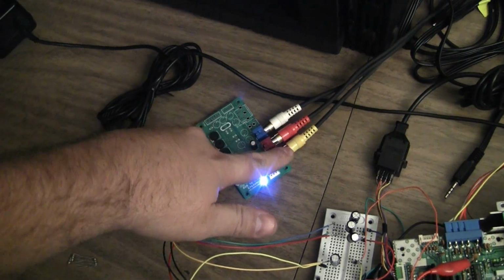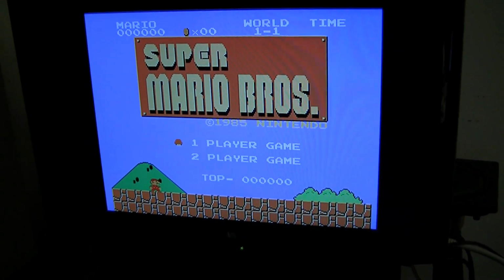NES Nintendo - Component Video - PC10 PPU NCS2553 rgb amp LM1881 sync Jrok encoder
Just a quick mock up to prove all elements are working.
More video to come!